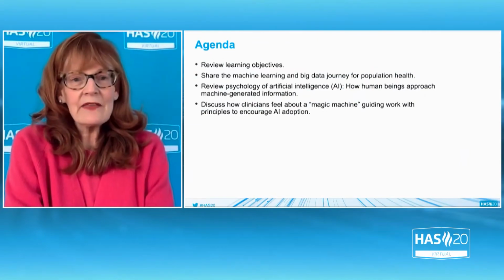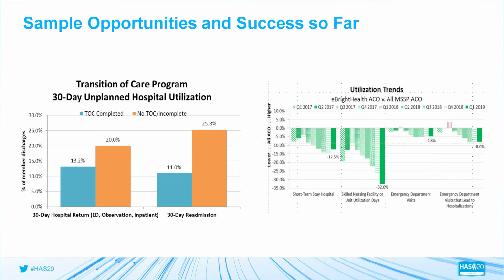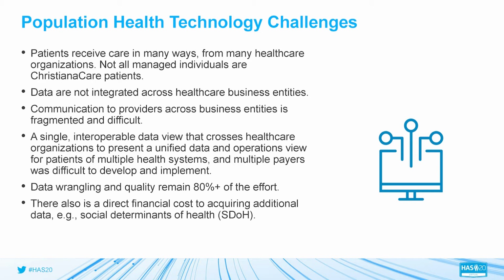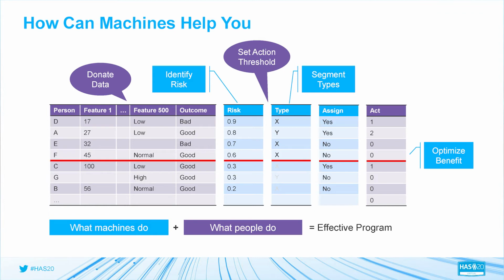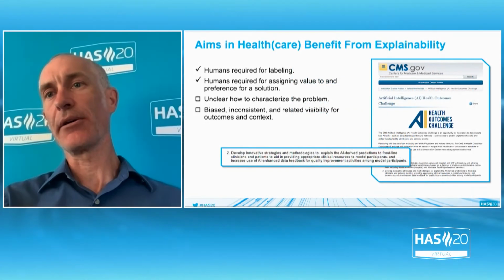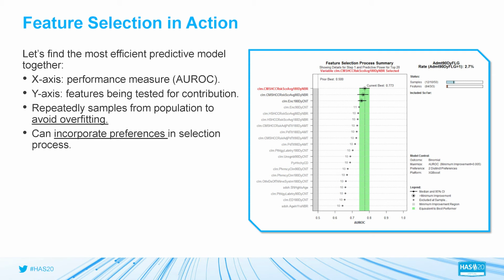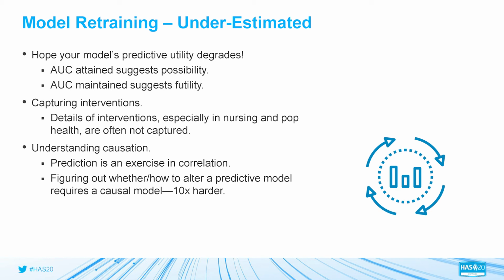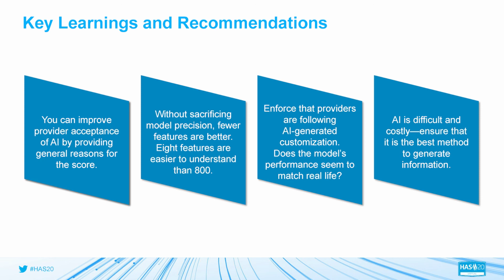4. Machine Learning Tools Unlock the Most Critical Insights from Unstructured Health Data